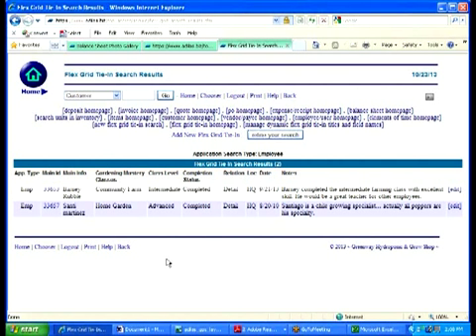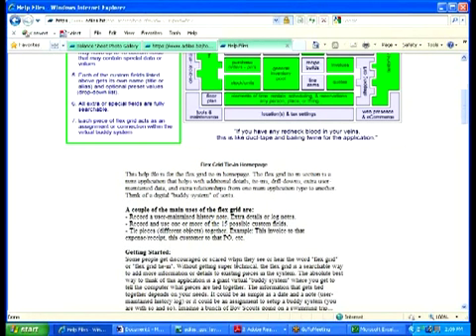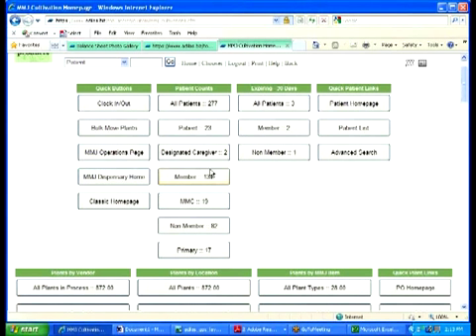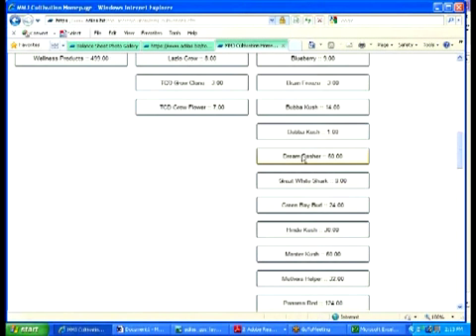Adilas.biz - Oct 2013 Training - Day 2 Video 12